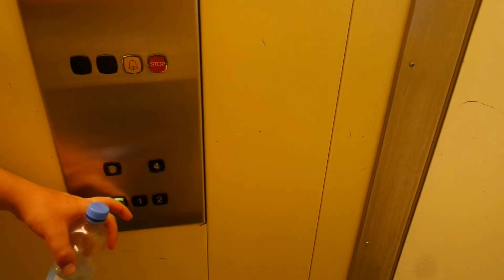Old Kone traction elevator/lift in Männikönkatu 7B, Hallila, Tampere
Location: Männikönkatu 7B, Hallila, Tampere, Finland
Brand: Kone, Filmed with Elevators from Finland
Year installed/modernized: 1991
Serial number: H 66944
Floors: 5(P, 1, 2, 3, 4)
Capacity: 4 persons or 325 kg
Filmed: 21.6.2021